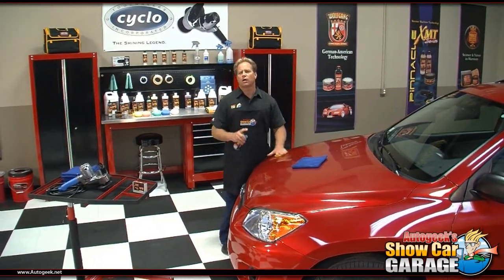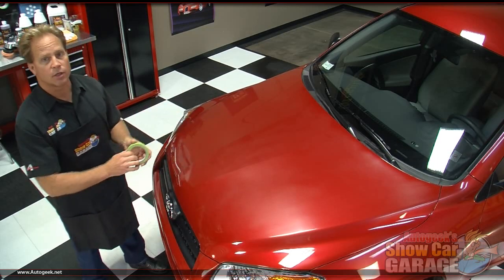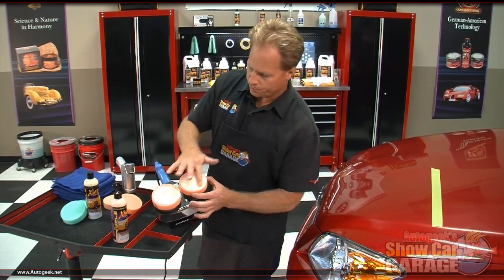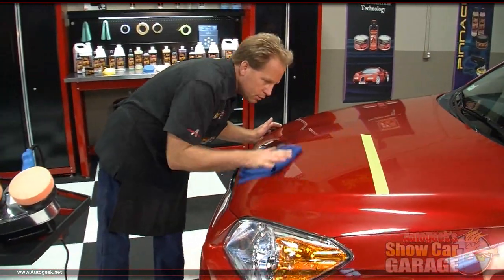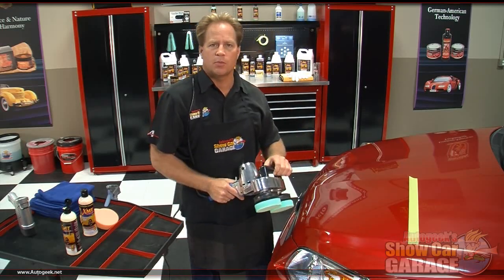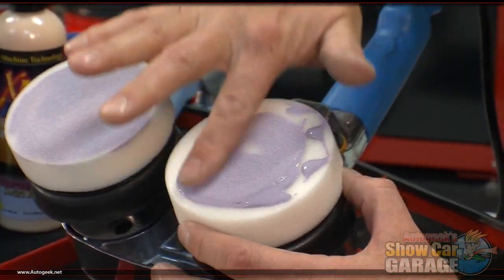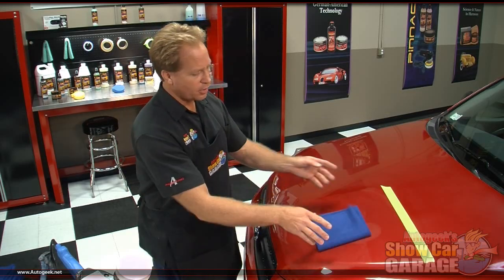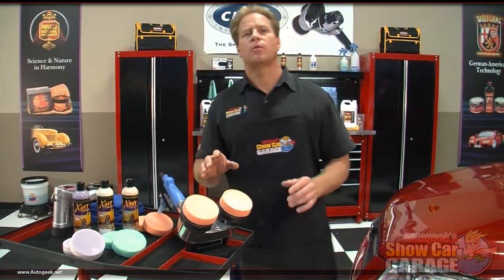How to use the Cyclo Model 5-Pro Polisher to remove swirls with Mike Phillips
Mike Phillips showcases the Cyclo Model 5- Pro Polisher with the new variable speed dial to select the desired oscillations per minute.  Mike shows how to use the Cyclo Model 5-Pro Polisher to remove swirls and create a show car finish.